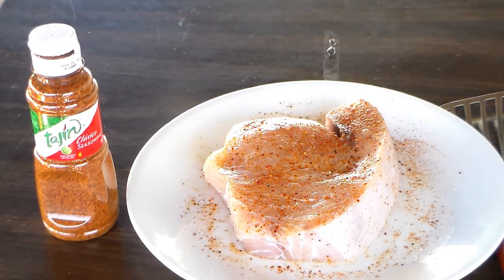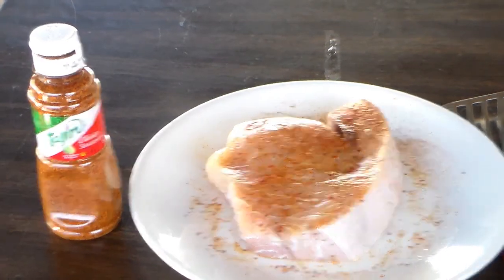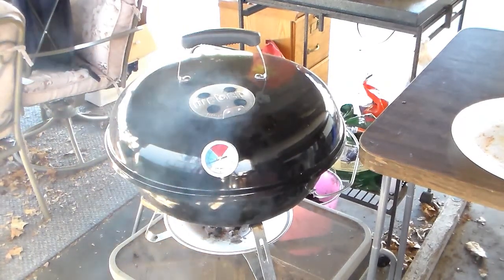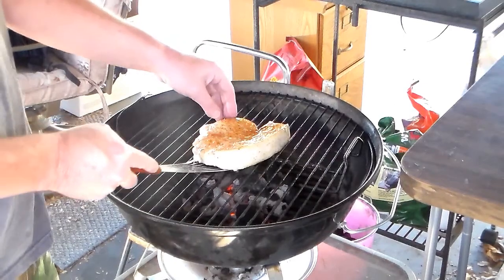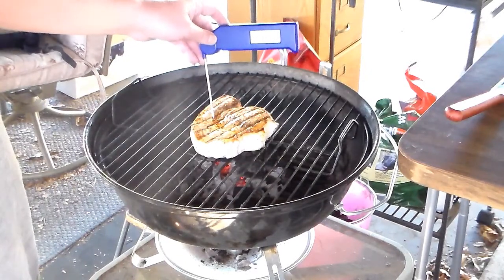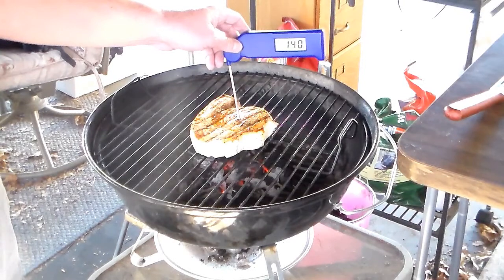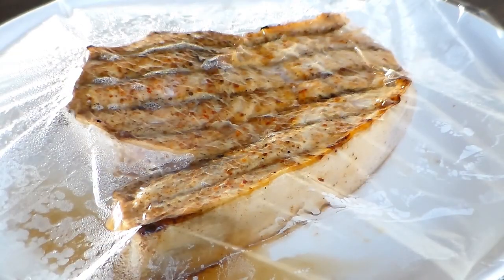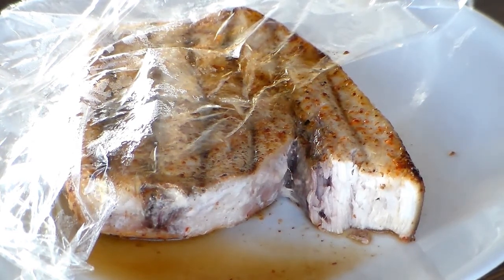Swordfish Grilled on my Weber Jumbo Joe Charcoal Grill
This is the first time I've ever bought, and grilled, swordfish. It turned out really good. It has a very dense, meaty texture, to it. It kind of reminds me of a pork chop, but it tastes like fish. I really liked it. That 1 steak was more than enough for my wife, and I, to split for dinner. I think I'll be cooking swordfish again in the future. I'm sure it would be tasty cooked on the stove, or in the oven, as well.